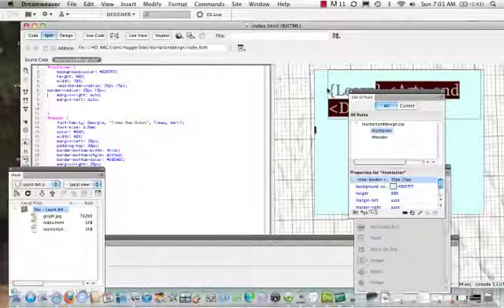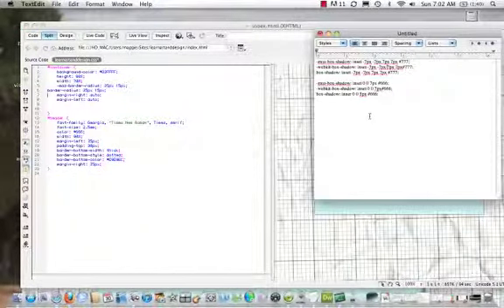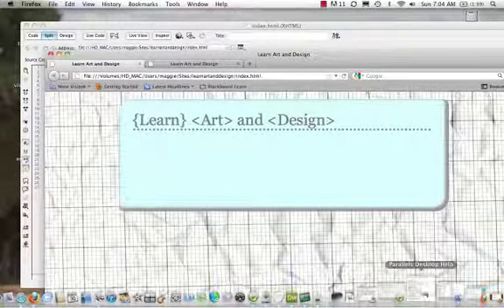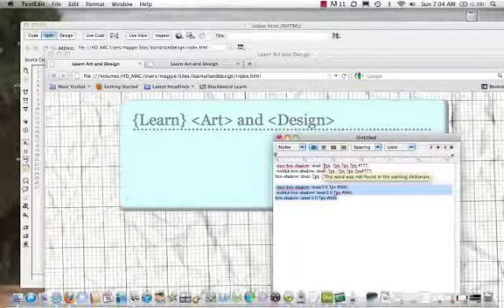Creating Drops Shadows and Buttons in CSS3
CSS3 has an awesome new feature- Drop Shadows!  In this video I will show you how to create easily create a drop shadow through CSS.